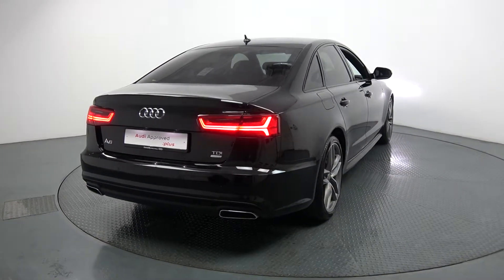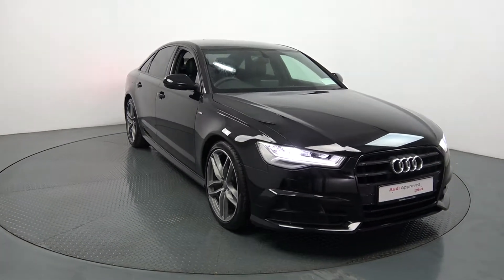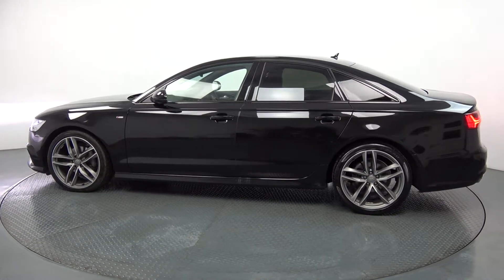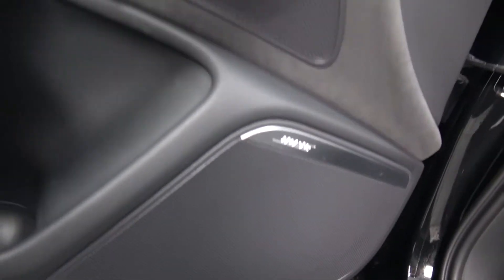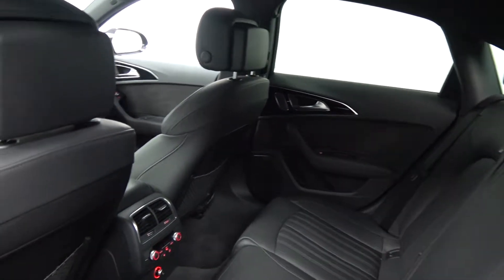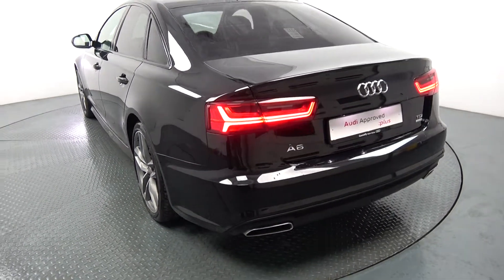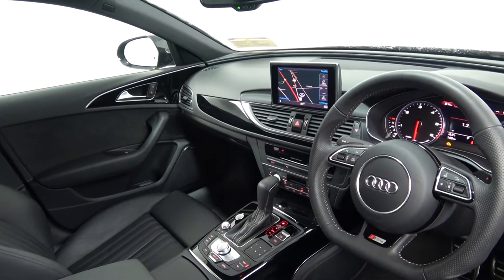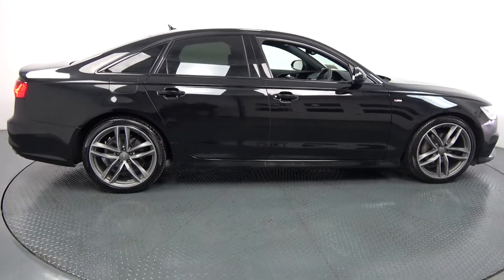CMG AUDI BALLINA: DC17KLS Audi A6 S-Line 2 0TDI Back Edition 190BHP S-tronic Auto